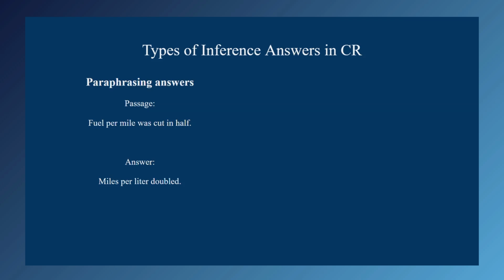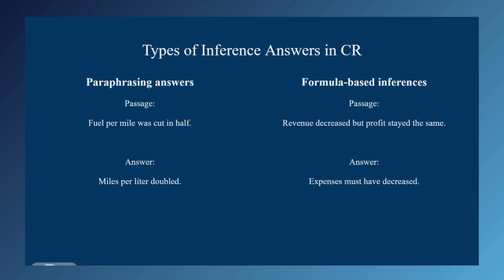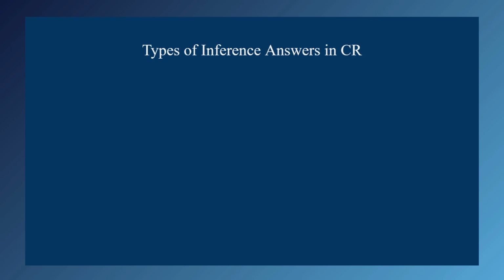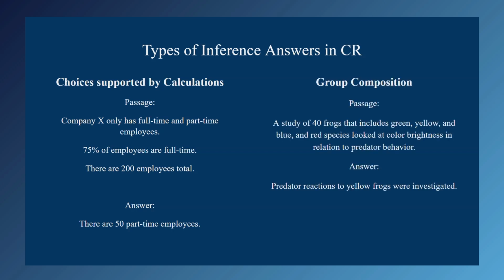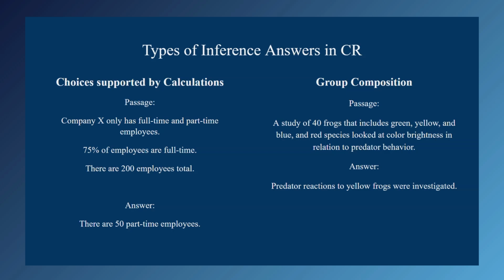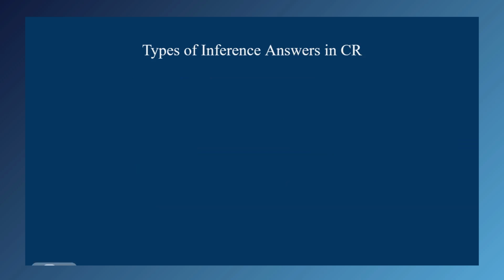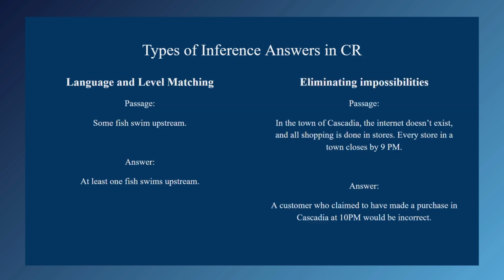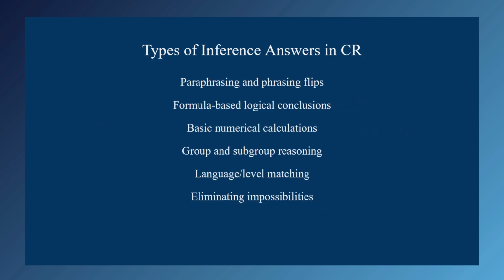6 Must-Know GMAT CR Inference Question Types 👩‍💻 Tips from a Perfect Scorer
GMAT Critical Reasoning inference questions can be tricky — but with the right approach, you can master them. In this video, perfect scorer Julia walks you through the 6 must-know inference question types you’ll encounter on the GMAT.

You’ll learn:
✔️ How to identify each inference question type quickly
✔️ Proven strategies to separate correct answers from tempting wrong ones
✔️ Common traps that even strong test-takers fall for
✔️ Practical examples that show you how to apply these strategies under timed conditions

Timestamps:
00:00 Intro
00:45 Solutions
07:00 Conclusion